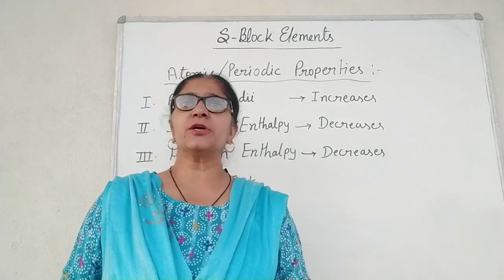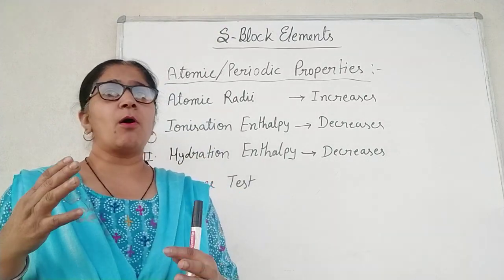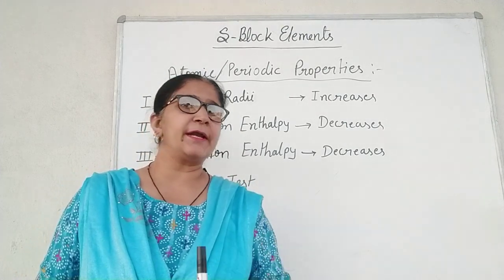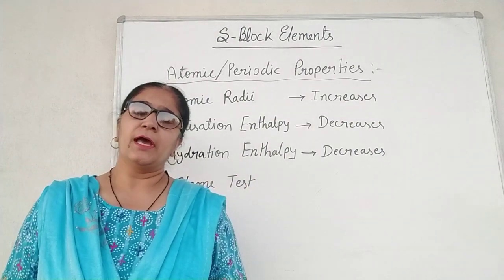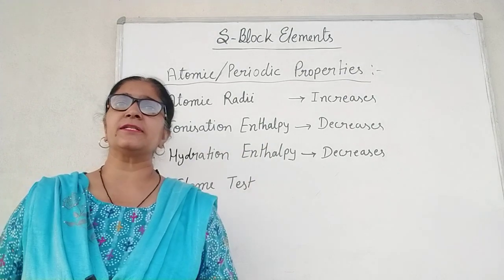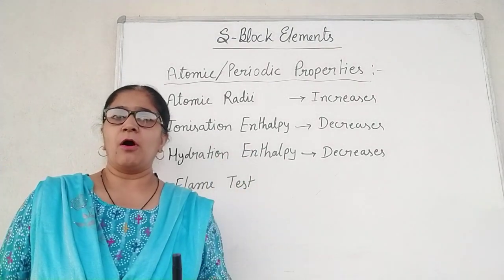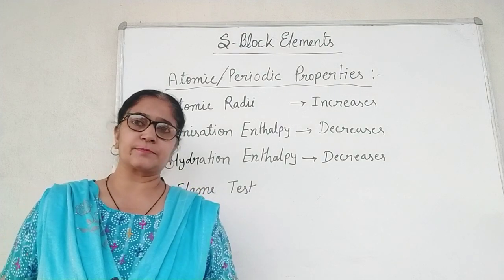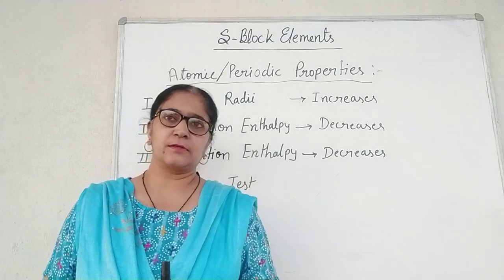Class- 11_ Chapter- 10_ S-Block Elements_ Atomic / Periodic Properties_